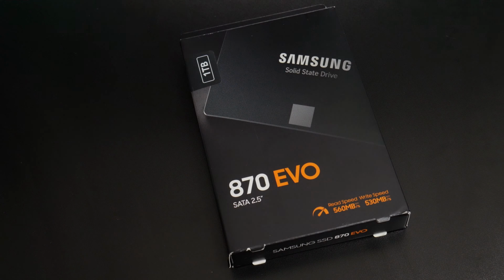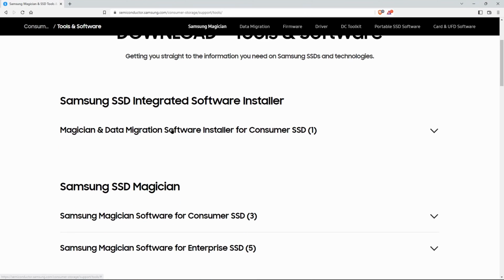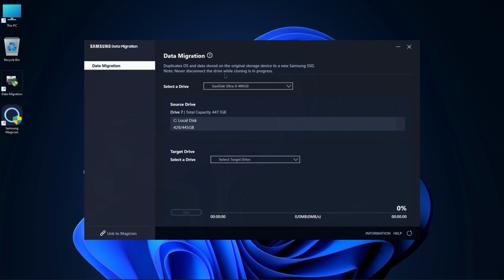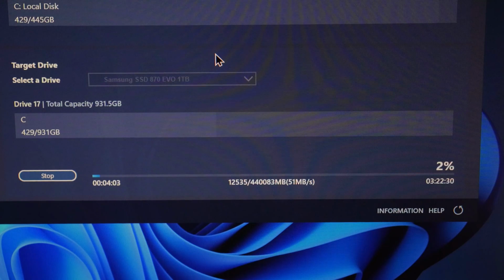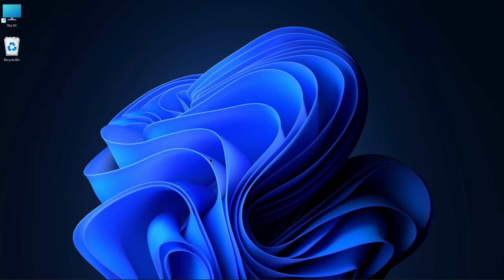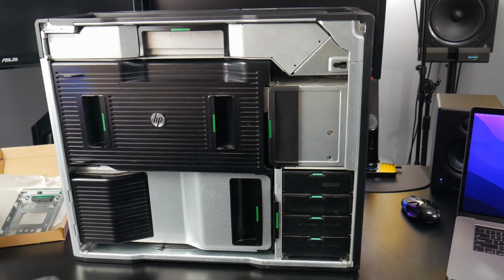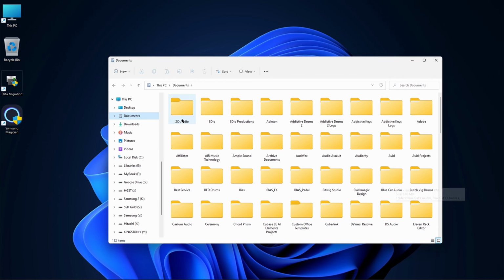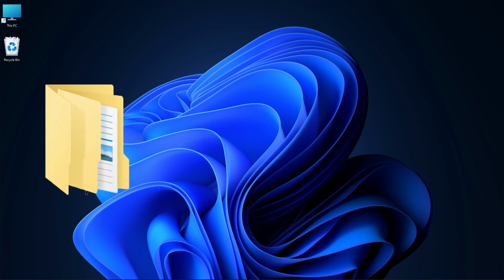How To Install a New SSD and Copy Windows, All Files, and Apps To The New Drive 🖥️🔥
How to replace your current Windows drive with a new SSD and copy over Windows, all files, and all programs to the new SSD - so you don't have to re-install anything 👍

This video is applicable if you are switching from a slower HDD (hard disk drive) or even a lower capacity SSD.

We're using a Samsung 870 SSD in this video. Samsung provides the data migration program that we will use to clone our current OS drive and deploy it on the new SSD.

I always prefer Samsung SSDs for their reliability, speed, and price.

However, most companies today provide their own migration software (for free). So if you are using a Kingston SSD, or Crucial SSD, they should provide software that allows you to clone your current HDD and copy it to the new SSD.

But, if your SSD does not come with Cloning/Migration software, you can always purchase Acronis True Image, or get Macrium Reflect for free. Although, your best bet is to simply purchase a new SSD that comes with free Migration software.

Besides the new SSD, you will also need a USB to SATA adapter. These are very inexpensive (usually around $8 to $20), so be sure to pick one up with your new SSD. I'll post links below for some adapters from Amazon.

Technically, you could perform the migration process without the adapter if you have a free bay in your computer, but it's much easier and straight-forward if you use a SATA to USB adapter, so just get one. These adapters also come in handy for backup purposes, so again, just get one.

If your computer has 3.5" drive bays, then you may also need a 2.5" to 3.5" SATA Adapter. These are also inexpensive, so be sure to get one if you need it. I'll have links below for 2.5 to 3.5 SATA adapters.

Replacing a hard drive with an SSD is very easy since things can only connect one way. However, there is always a possibility that something may go wrong, so make sure you accept that risk before you continue.

Remember to disconnect the computer or laptop from power BEFORE you open the computer. If you are using a laptop with a removable battery, be sure to remove it as well. Follow all directions. Don't force anything!

We'll cover installing an SSD in a laptop, in a Desktop drive bay, and manually mounted in a Desktop. All computers are different, so you may need to consult the manual for your computer.

Before you start the cloning process, make sure you close down ALL other programs and files, otherwise they will not be able to be cloned to the new SSD.

After the cloning process is done and you install the SSD in your computer, all you have to do is turn your computer ON, and get back to work. The migration software will copy over Windows, all your files (music, documents, photos, etc...) and all of your apps! No need to reinstall anything. Simply enjoy the enhanced speed of your new SSD.

Some programs may need to be re-authorized. For the most part, things will just work. But some apps my need to be re-authorized. As you can see in the video, Studio One needed to be re-authorized, and I had some audio plugins from XLN that needed to be activated again. But other than those two things, everything else retained their activations. Windows 11 worked, Pro Tools worked, hundreds of audio plugins (VST, AAX) worked, Affinity Photo worked, Davinci Resolve worked, and all of my other apps worked.

No more excuses! Replace that old HDD with a fast SSD today 👍

*We are using Windows 11 in this video, but everything will work the same for Windows 10.

➡️CHAPTERS
0:00 - What we're going to do
0:48 - Things you will need before starting
1:23 - Installing an SSD is EASY!
1:59 - Clone your current WINDOWS Drive
5:51 - Install the new SSD in a Laptop
6:46 - Install the new SSD in a Desktop
10:20 - Everything still works

Samsung 870 EVO SATA III SSD

👉USB TO SATA ADAPTERS
StarTech SATA to USB Adapter

Weme UBS to SATA Adapter

UGREEN SATA to USB Adapter

Inateck SATA to USB Dock

👉2.5" to 3.5" SATA ADAPTERS
DSLRKIT 2.5" to 3.5" SATA Adapter (from the video)

ORICO 2.5" to 3.5" SATA Adapter

If you want to replace the SATA III cable you are free to do so, just make sure you plug the new cable into the SAME SATA Port on the motherboard (generally you don't need to replace these cables unless the old cable is SATA II and not SATA III)

SABRENT SATA III Data Cables (either color is fine)

Enjoy your new, fast SSD 🔥🦾

benoni.tech